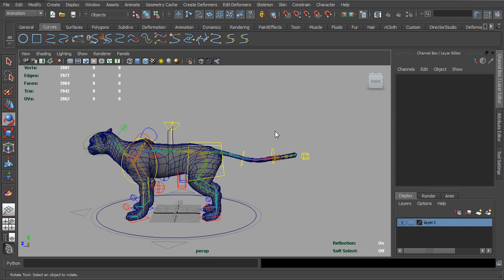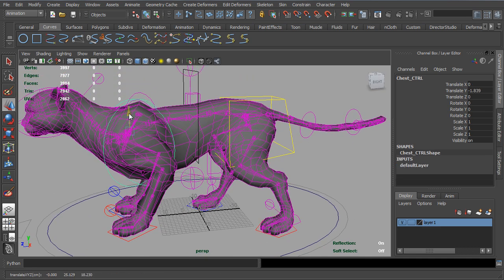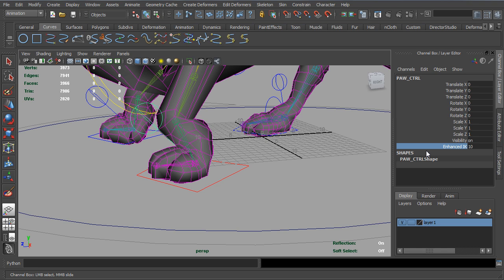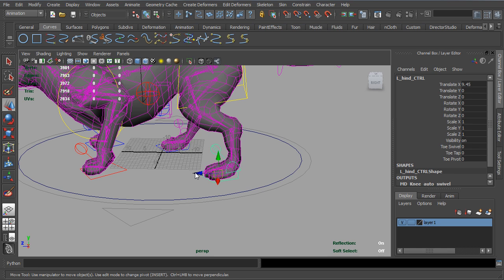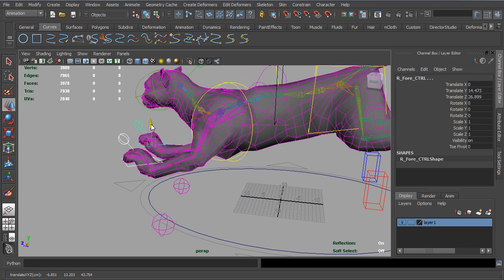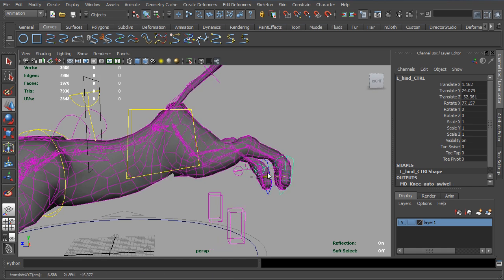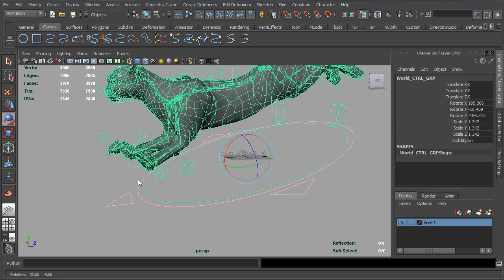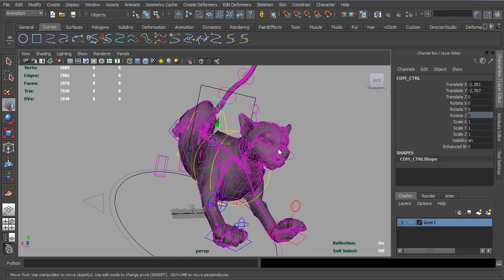Rigging Research: Farley Chery's EnhancedIK cat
A quick demonstration of the rig in Enhanced IK Animal Rigging. This was a step forward in the process and is the closest to what I'm developing with enhanced IK now. I used this technique in a freelance gig. Worked well but still wanted to improve on it.